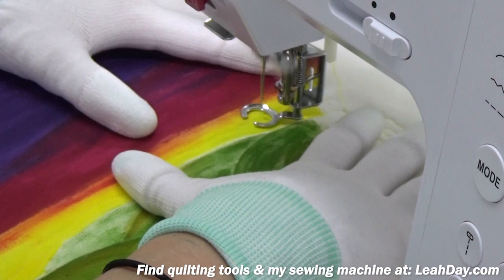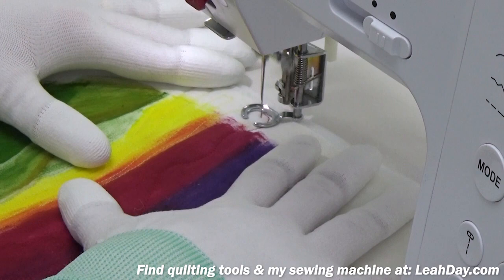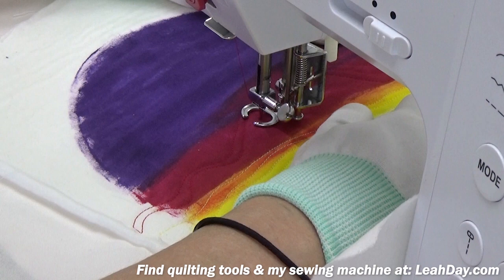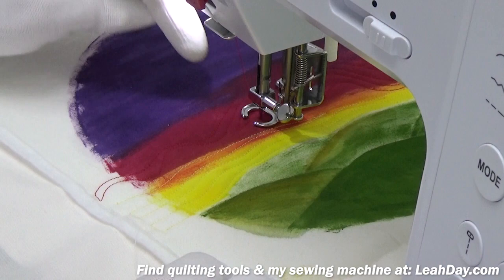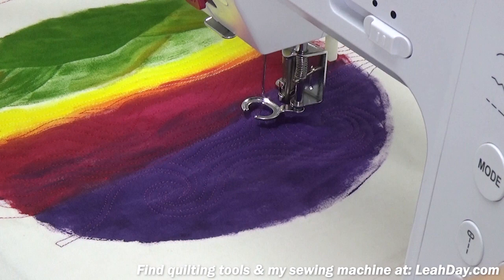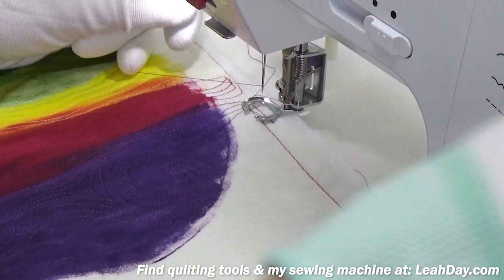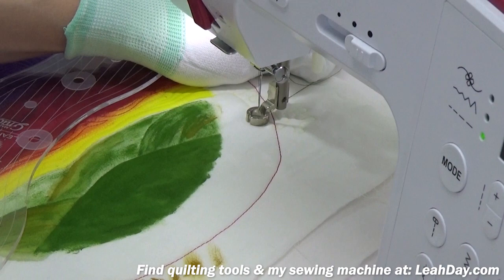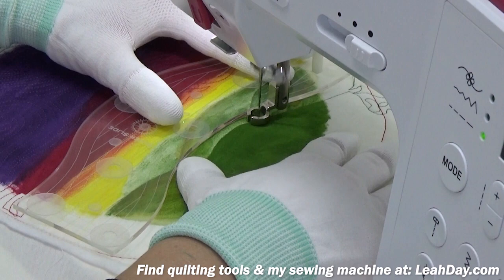Quilting Designs for Landscape Quilts! FMQ & Ruler Quilting Tutorial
I painted this small landscape on fabric many years ago and today I quilted it with many free motion quilting and ruler quilting designs!

About Leah Day

Leah is also the author of Mally the Maker, a new quilt fantasy series designed to get kids into sewing and quilting!